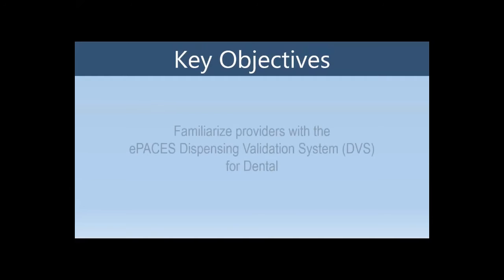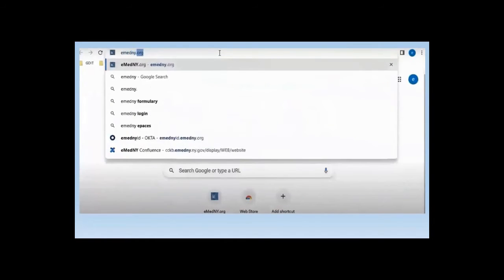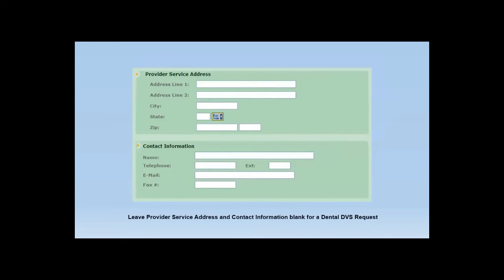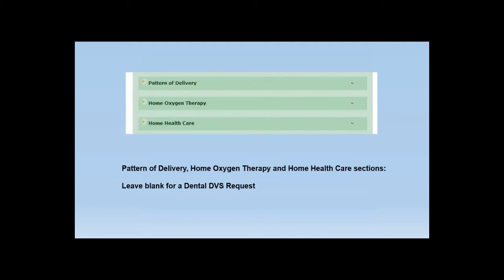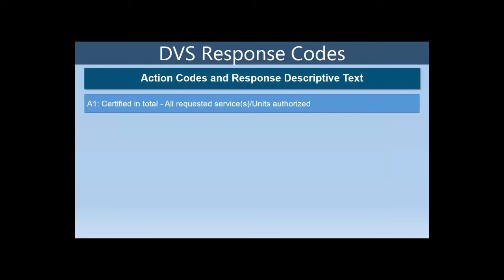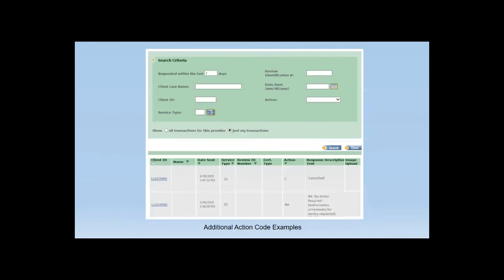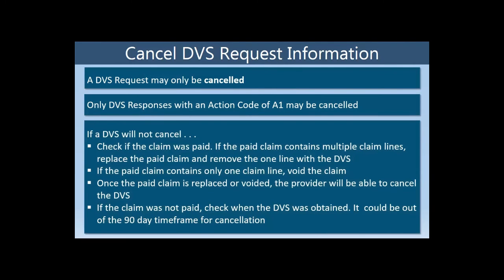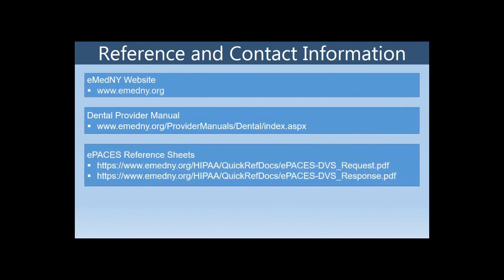ePACES Dispensing Validation System (DVS) for Dental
Familiarize providers with the ePACES Dispensing Validation System (DVS) for Dental